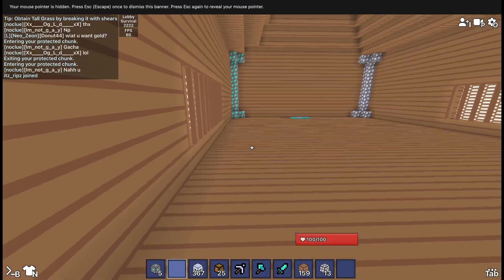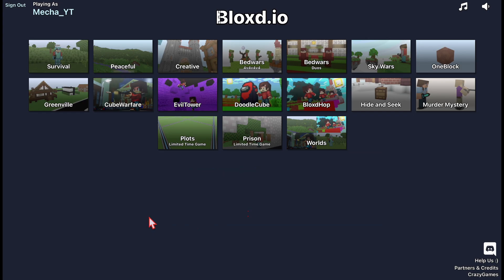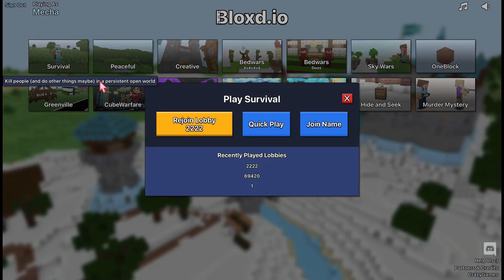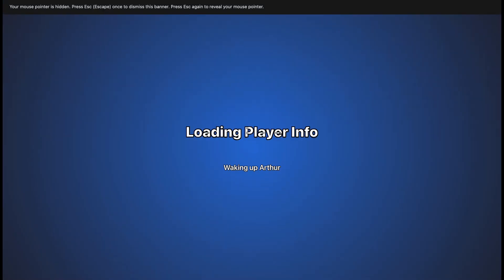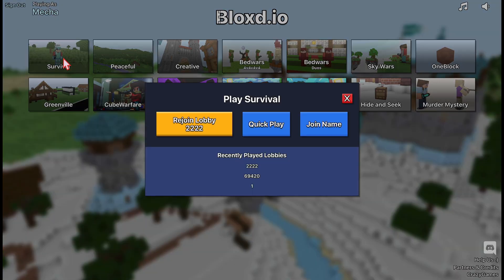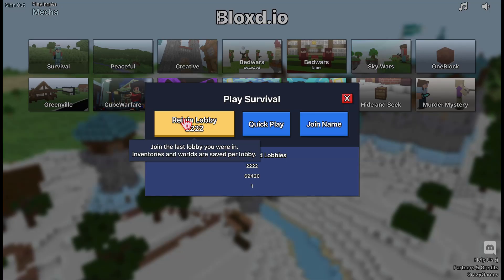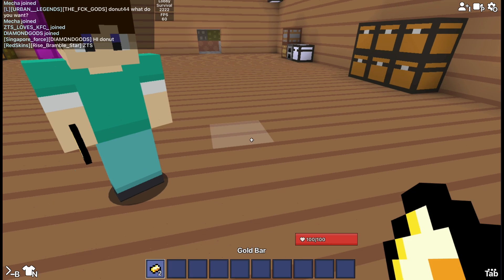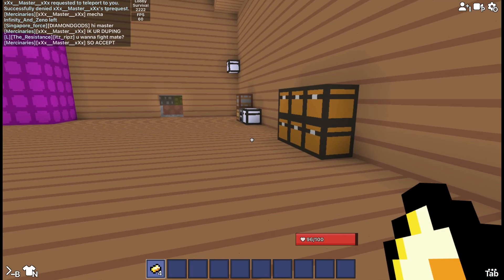How to dupe in Survival II Bloxd io Turtorial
To get the right timing you need to get the joining lobby at the same
time on the same device.